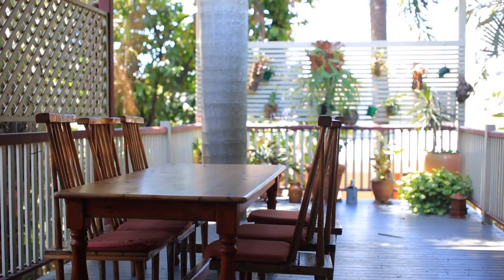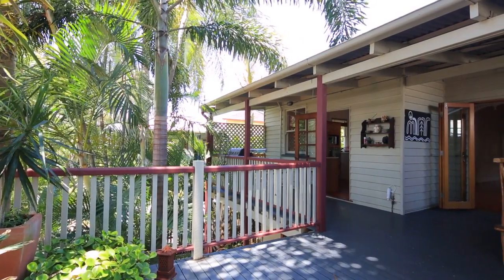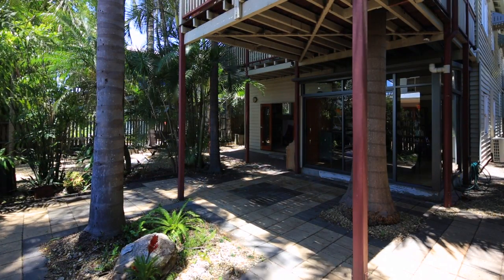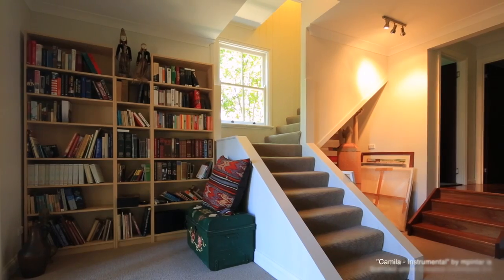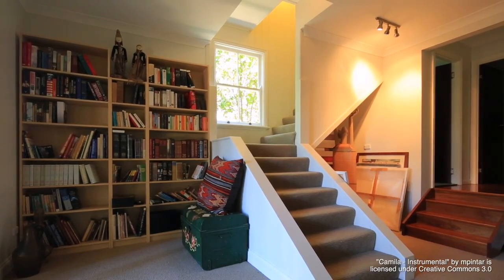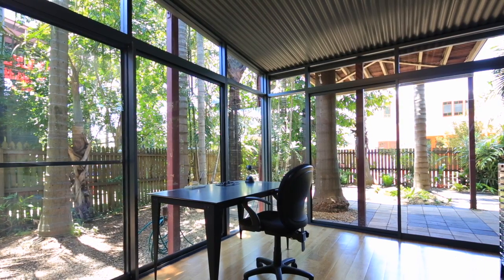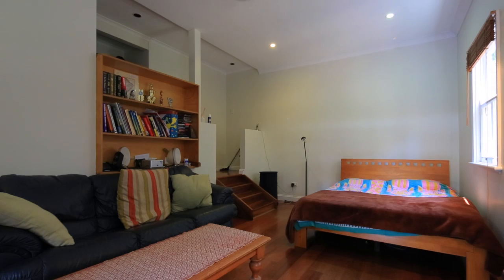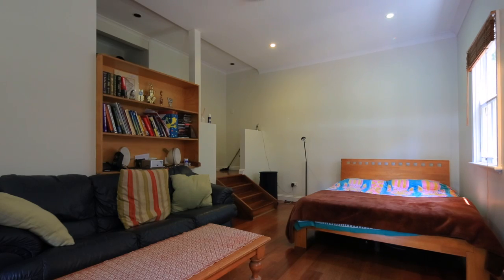10 Lechmere Street, New Farm Queensland By Scott Darwon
Property Video shoot of 10 Lechmere Street, New Farm Queensland by PlatinumHD for Ray White New Farm